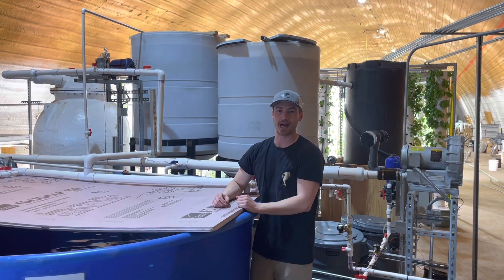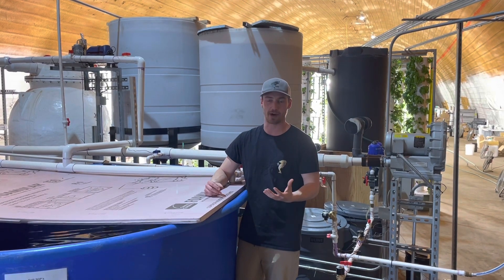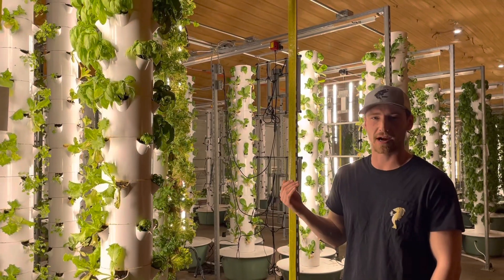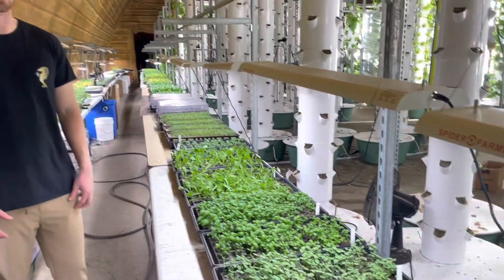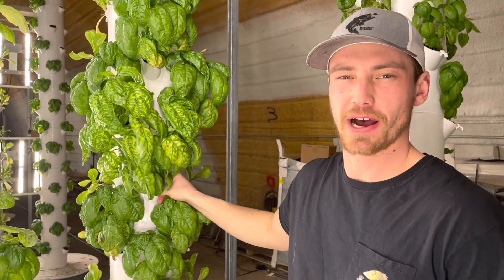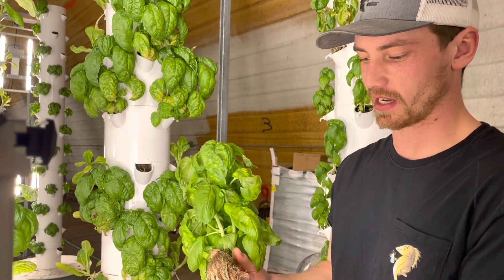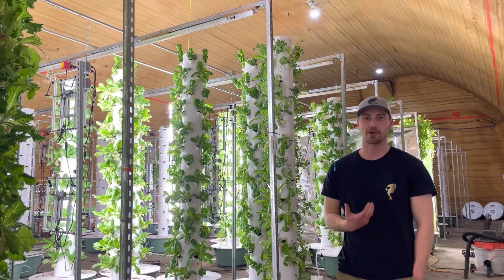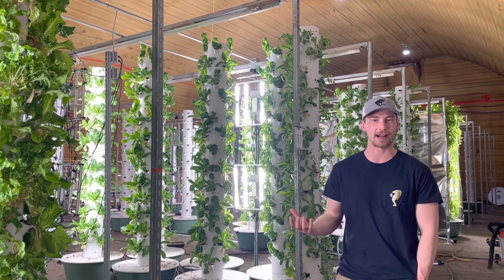Aquaponic Tower Farm Tour: Aqua Garden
Welcome to Aqua Garden. We are an aquaponic facility in Wisconsin, USA. We grow walleye, fresh herbs, and lettuce. Our system is made up of 224 aeroponic towers. Each tower houses 52 plants.